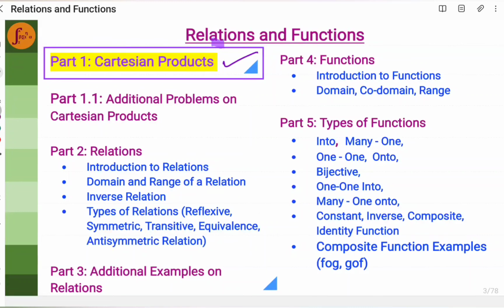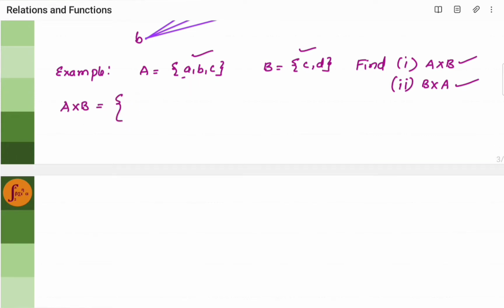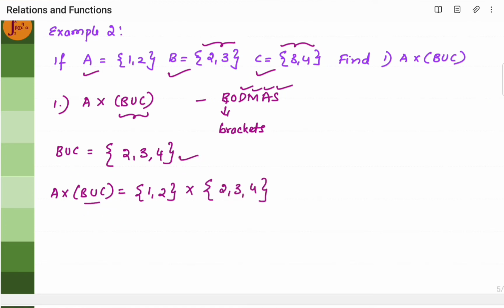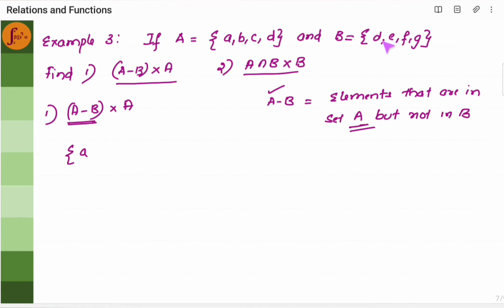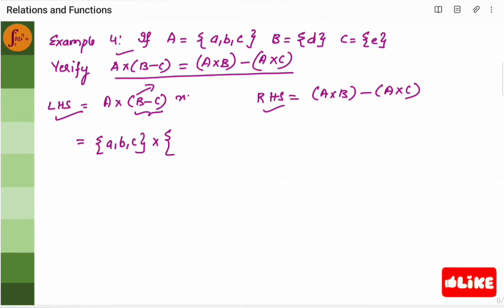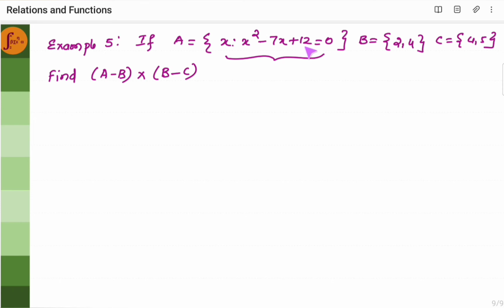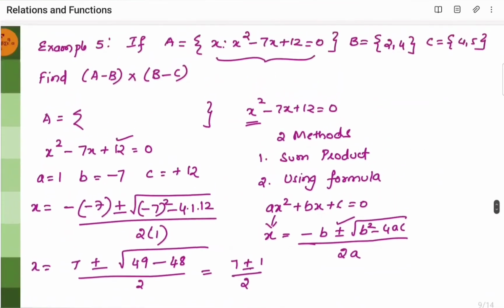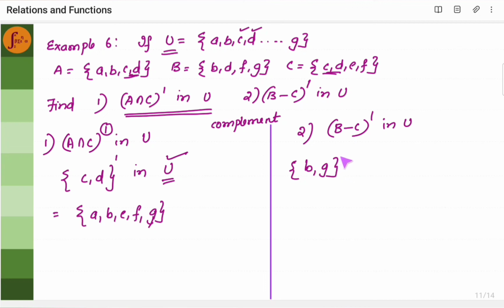1st PUC Basic Maths: Relations and Functions Part 1, Cartesian Products, Class 11, CA Foundation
1st PUC Basic Maths: Relations and Functions Part 1, Cartesian Products, Class 11, CA Foundation